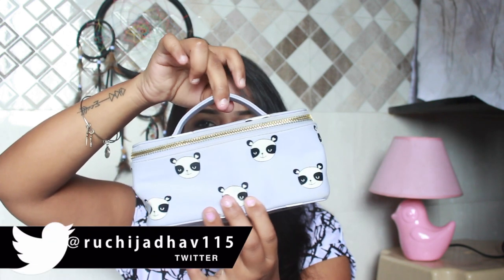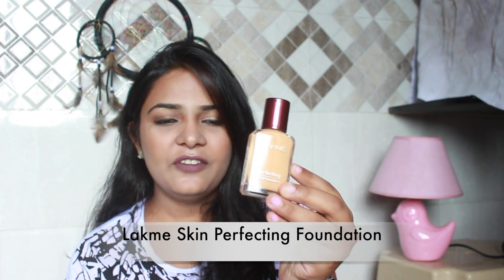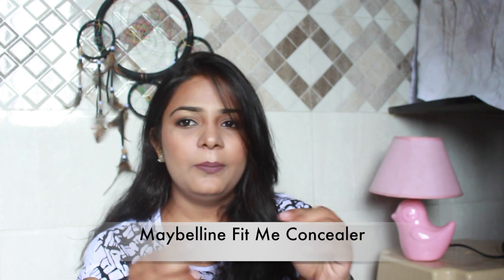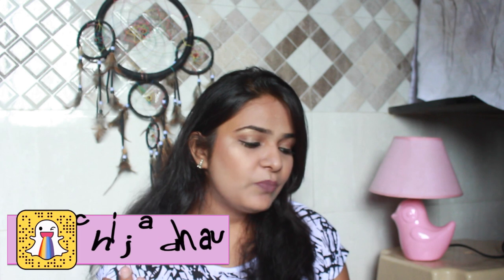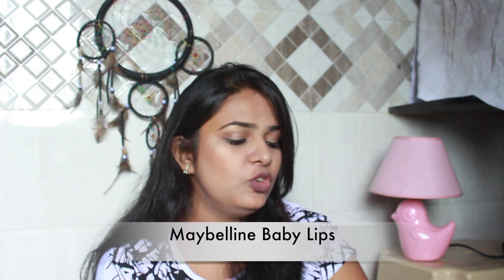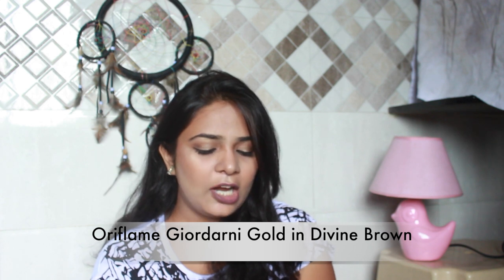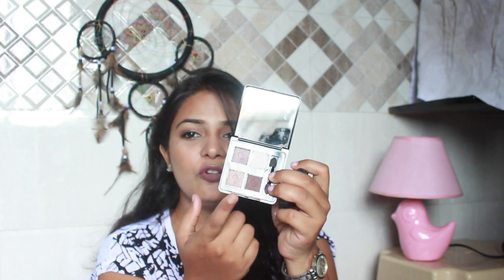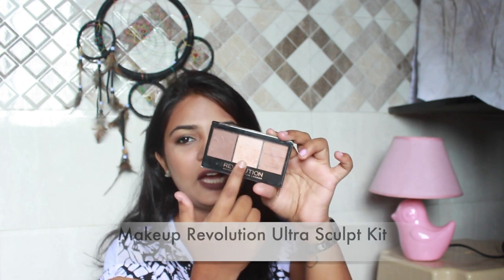💄✈️ Travel Makeup Essentials ✈️💄 (must haves)‼️| Ruchi Jadhav 🌸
Hey Guys 😊
By the time you watch this i'm already travelling 😎
 And it's so creepy that you know what's in my Travel makeup bag 🙊🌼

  xo, Ruchi 🍁

Equipments used : Canon 700d 📷

 Natural Sunlight 😛☀️

 Picture Editing Software : Picmonkey.com  🐵

  P.S  I have used songs/tunes from the library!

Editing green screens : iEditing, Gabrielle, Nicolebbbb, Sabrina

 Copyright: Everything you see on this channel/video is created by me - Ruchi Jadhav .Please do not use any photos or clips without my permission. 🙅🏽